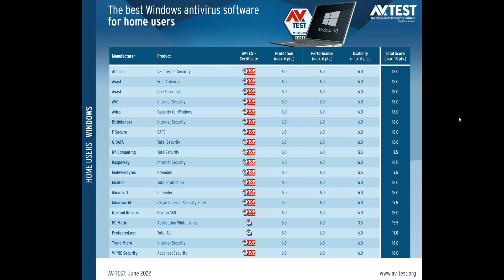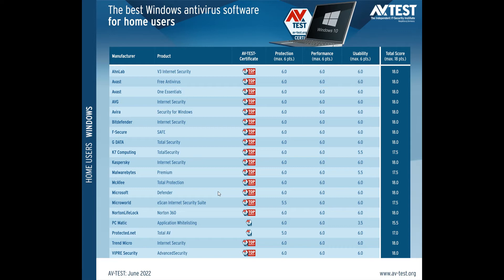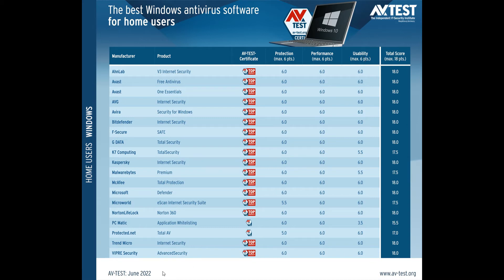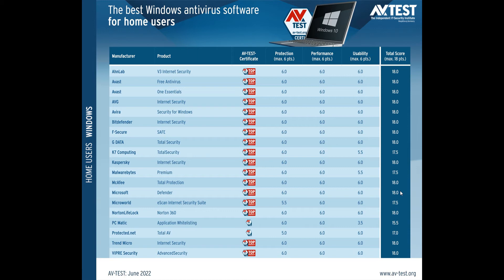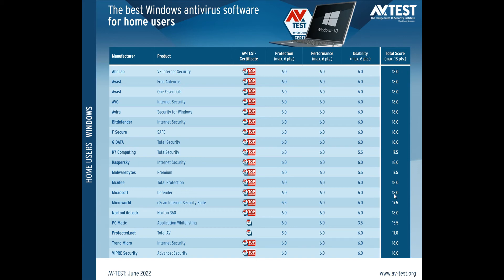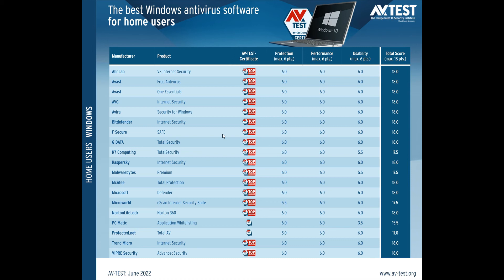AV-TEST ranks Microsoft Defender as one of the best antivirus products for home users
AV-TEST recently released the latest June 2022 rankings for best antivirus solutions for home users, where 19 home user security products using their default settings were tested, with Microsoft Defender scoring top marks. If you are running Windows 10 or 11 there is no reason to waste money on 3rd party antivirus software.